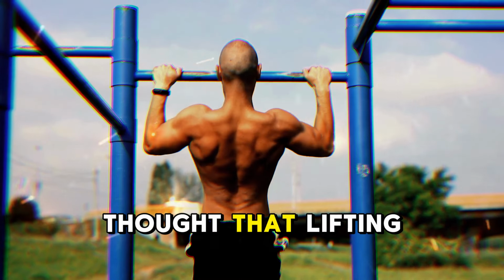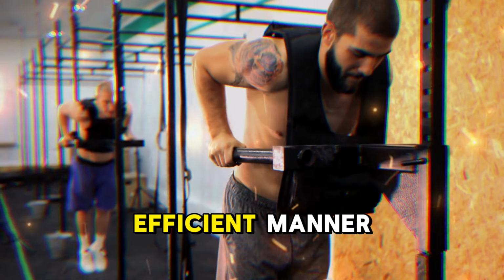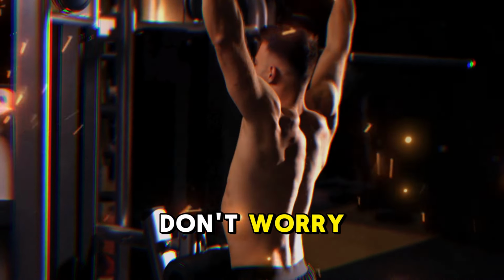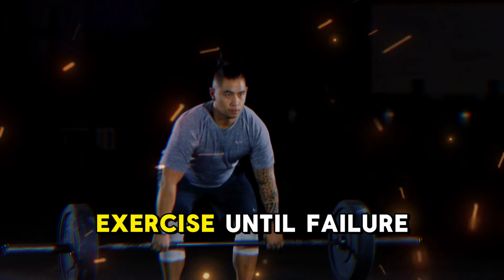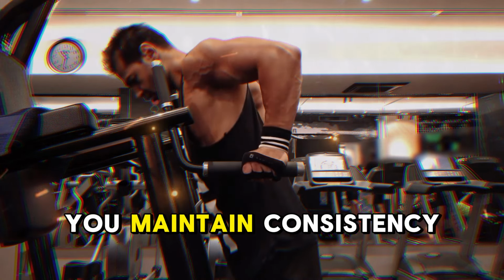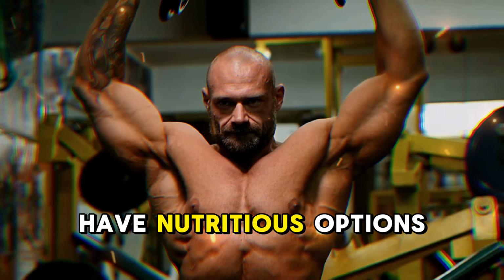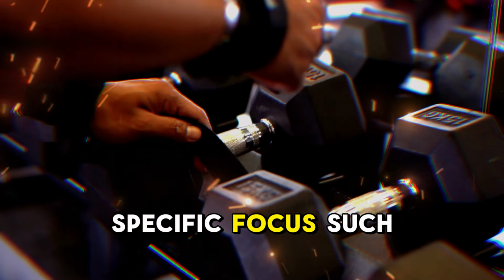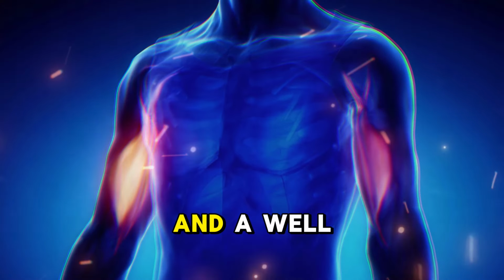10 Tips to Increase Your Muscle Gain With Workout Secrets that Nobody Tells You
These tips are based on scientific studies and are essential for accelerating your muscle growth with weight lifting! 💪
Here are the best proven strategies for maximizing your results in the gym and your workout performance.
From correct form to the importance of training periodization and optimal rest, we cover everything you need to know to build muscle quickly! 🚀
You will achieve an incredible transformation in your body by following this step by step correctly!
Come with me and take your training to the next level of efficiency and results. 🏋️‍♂️